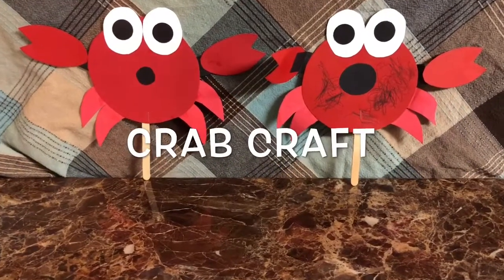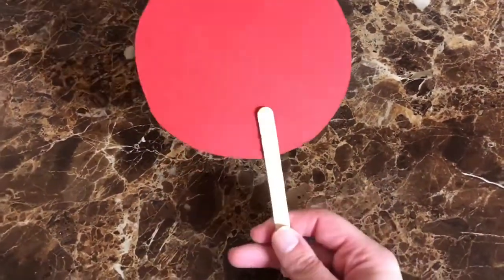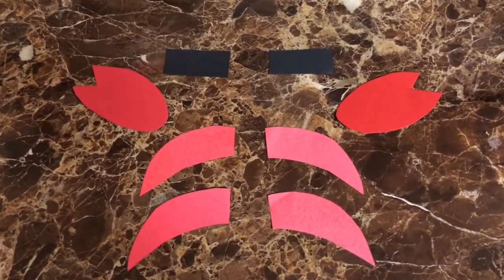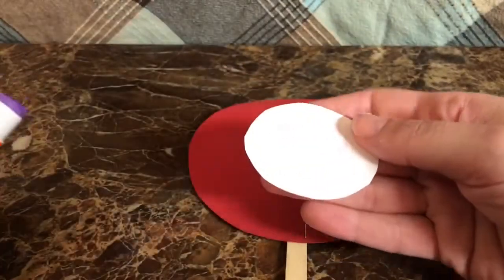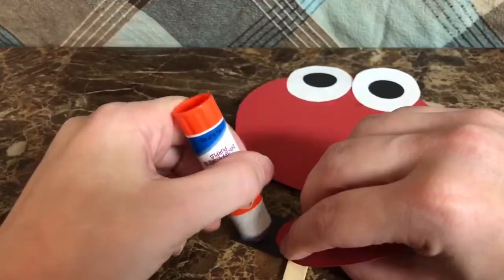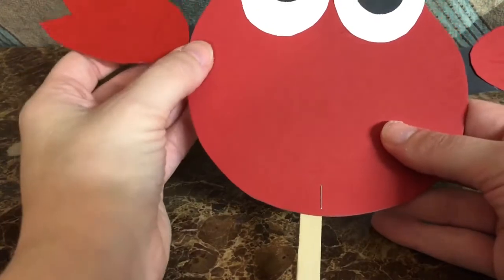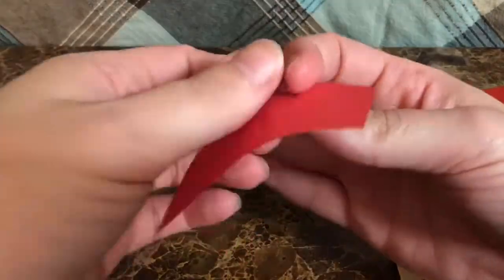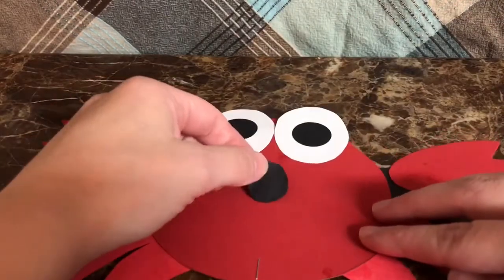Toddler Crab Craft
Here is a quick, easy, no mess craft for toddlers or even older kids.